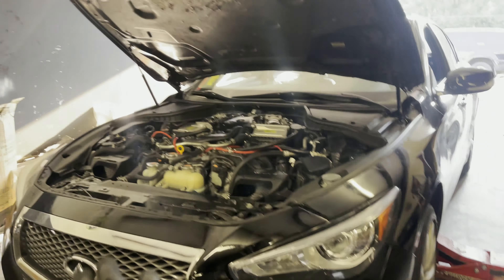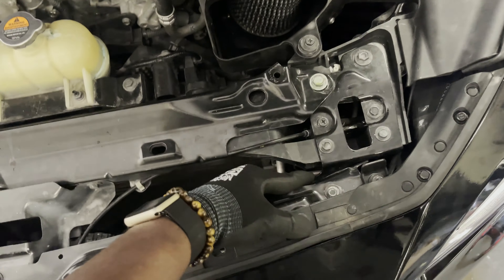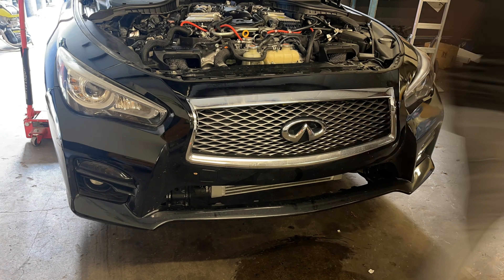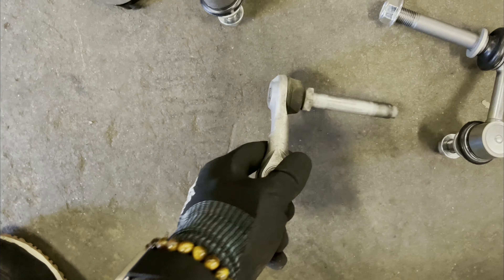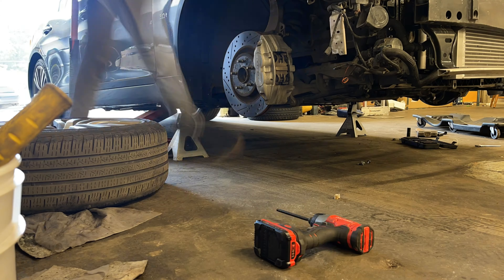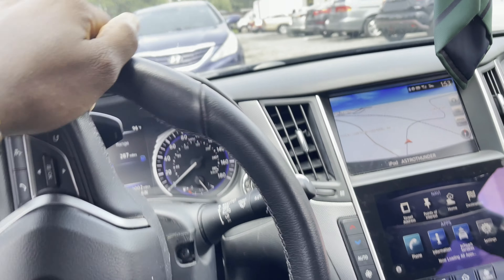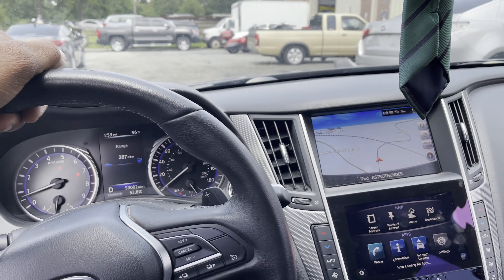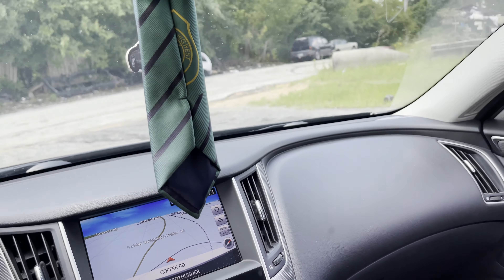How To Change Sway Bar End Links on a Infiniti Q50 Q60